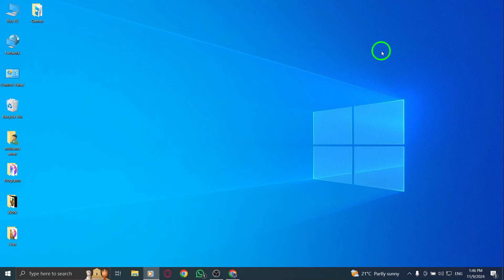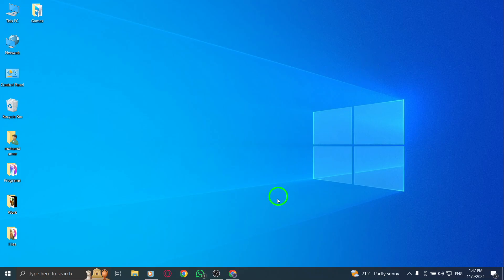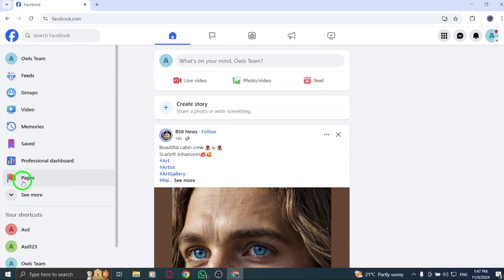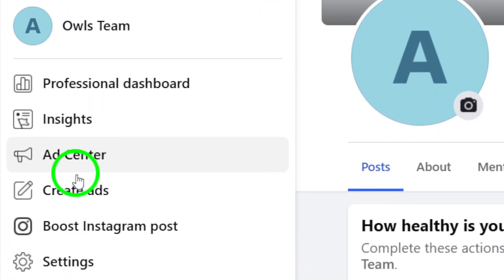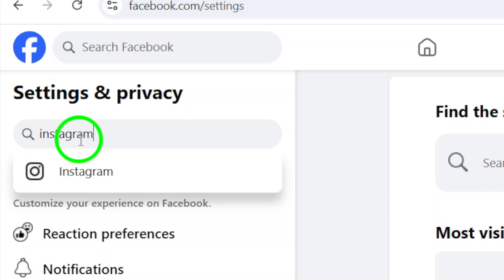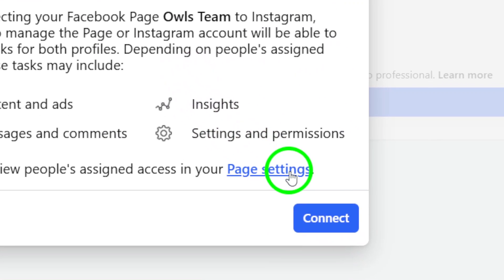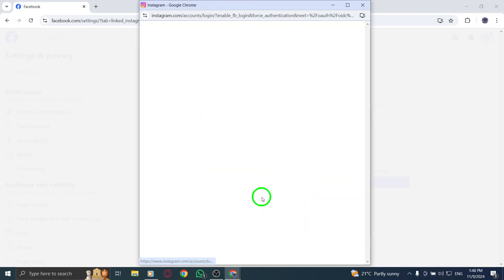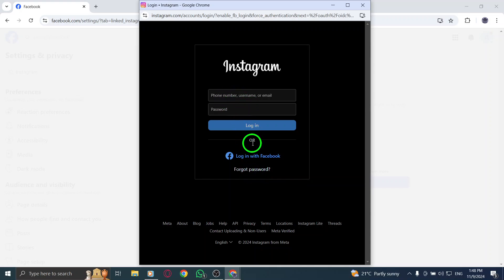How to Create Instagram Page From Facebook Page On PC (New Update)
Learn how to create an Instagram page from your Facebook page on PC with this easy guide. This method not only saves you time but also helps you maintain a consistent brand presence across platforms. Follow the steps below to get started.

Steps:
1. Log in to your Facebook account.
2. Click on "Pages" in the left menu.
3. Enter to the page.
4. In the left menu, go to "Settings," select "Instagram" from the options.
5. You’ll see an option that says "Connect Account." Click on this button to begin the process of creating a new Instagram account.
6. When prompted, select the option to "Create New Account."
7. Enter (Username, Password, Email or Phone Number).
8. After entering the information, follow the on-screen prompts to complete the account creation process. You may need to verify your email or phone number by entering a code sent to you.
9. If prompted, confirm that you want to link this new Instagram account to your Facebook Page.

Chapters:
00:00 Intro
00:12 Soultion
01:05 Outro